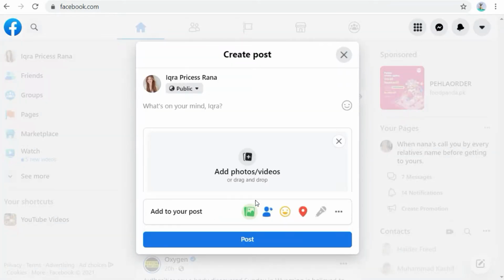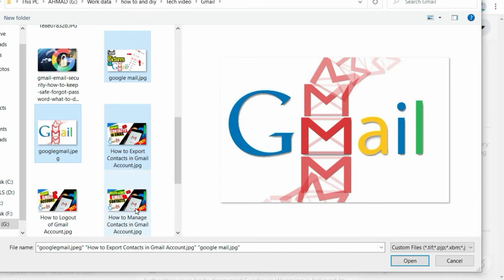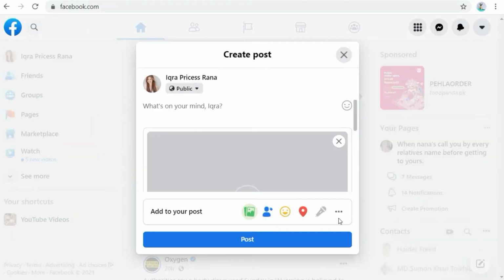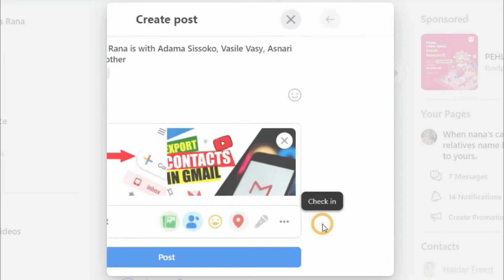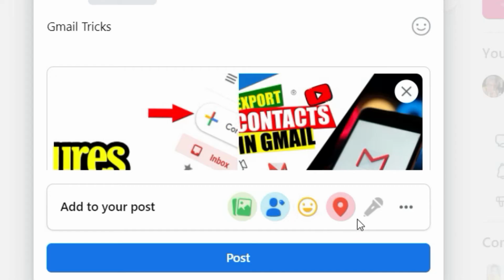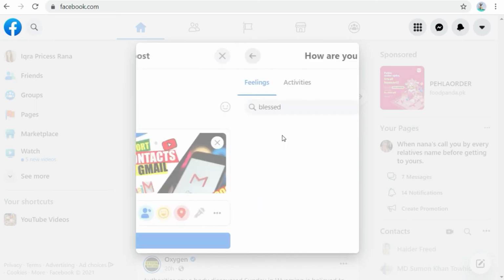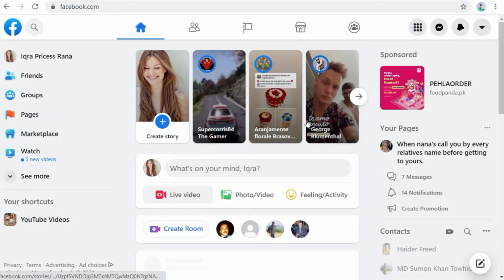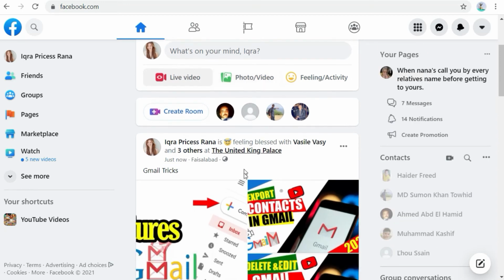How to Post a Picture and Video on Facebook | Do It Yourself.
in this video, I will show you How to Upload Pictures to Facebook from your computer.
Do so by entering into your browser's URL bar.
At the top of your News Feed or timeline, click Photo/Video.
Select pictures to upload from your computer. If you're uploading multiple pictures, hold Ctrl while clicking to select each one you click.
Click Open. It's in the bottom-right corner of the window.
Edit your post. You can add more photos by clicking the square with a + in it that's near the top of the post window, or you can add text to the post by typing in the "Say something about this photo" box.
Click to tag Your friends.
Click location to add a location.
if you add Feeling/Activity then Click three dots then click Feeling/Activity to share what you're feeling or doing.
Click Post. It's in the bottom of the post window.
Now go to your profile and Check the latest post.